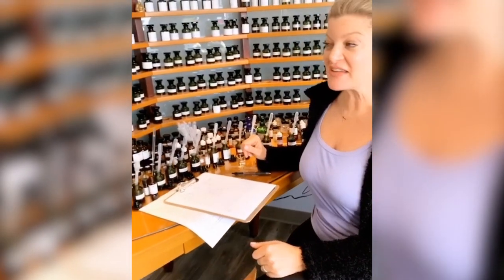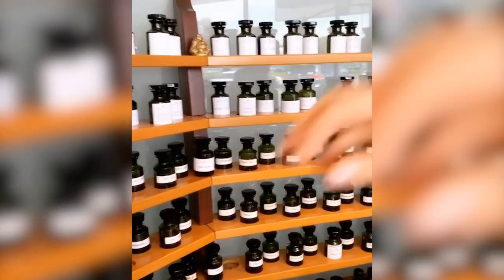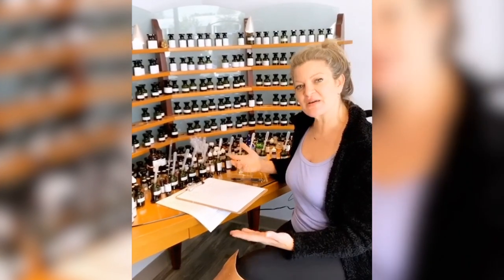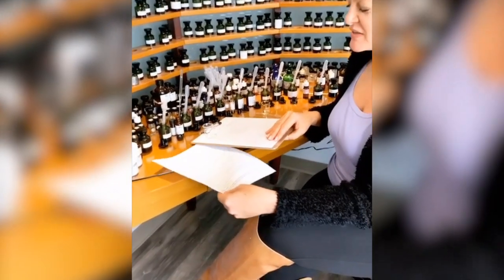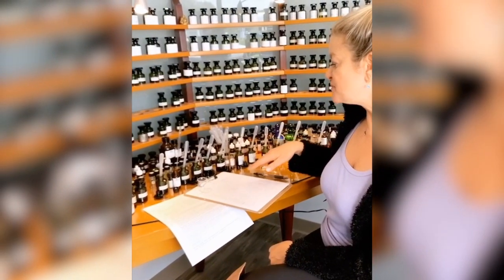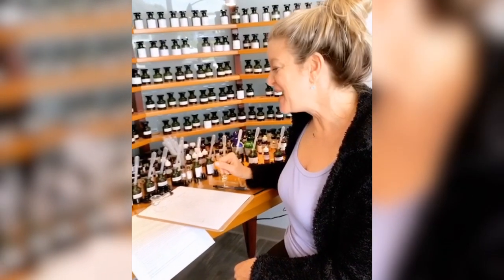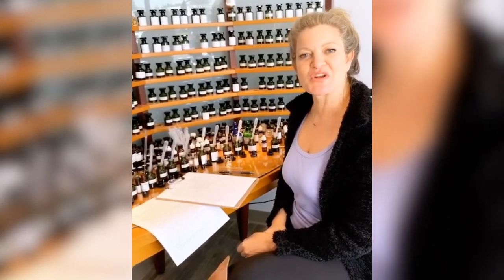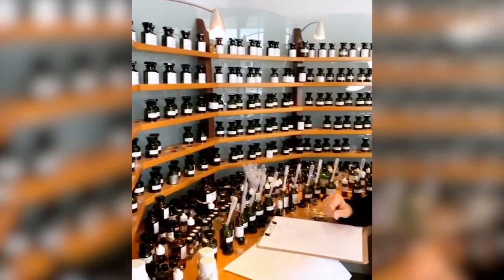PLUS the Fragrance Organ Tour!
Sarah takes you through her one of a kind Fragrance Organ and shares in creating her newest fragrance!

Filmed LIVE on Instagram